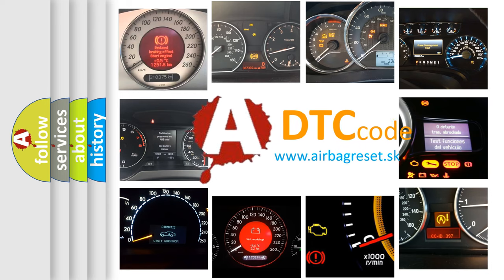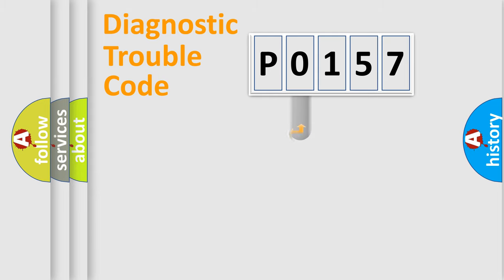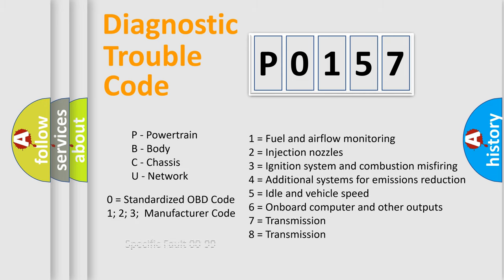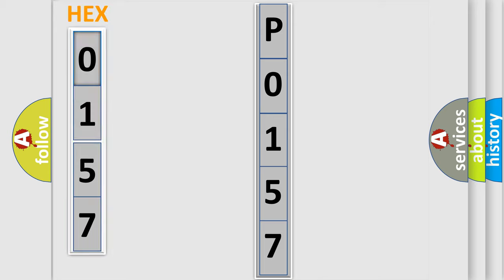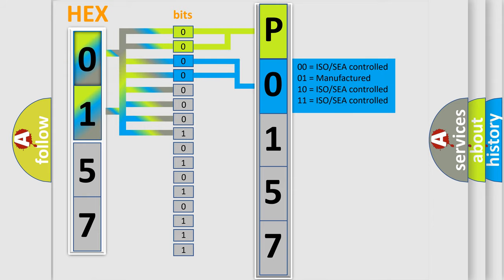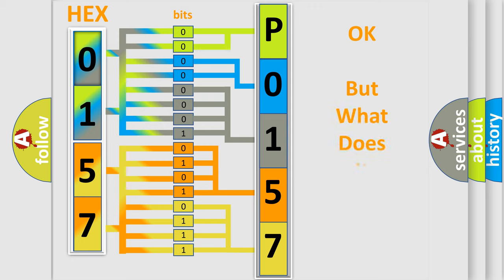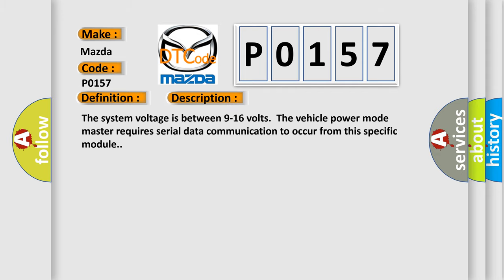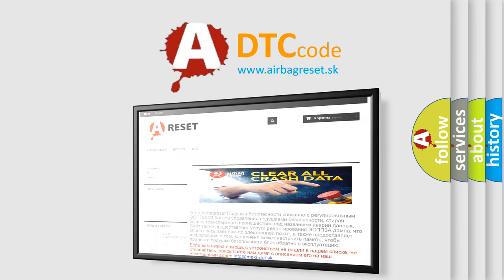DTC Mazda P0157 Short Explanation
Contents:
0:21 Basic DTC analysis according to OBD2 protocol standard.
1:48 Insight into programming
2:58 A diagnostically understandable description of the Diagnostic Trouble Code
3:05 Basic error definition

Make:
Mazda
Code:
P0157
Definition:
Lost Communication With Drive Motor Control Module "A" on Bus "B"
Description: